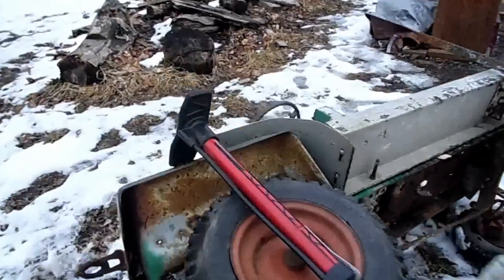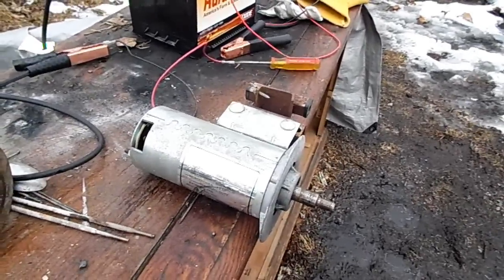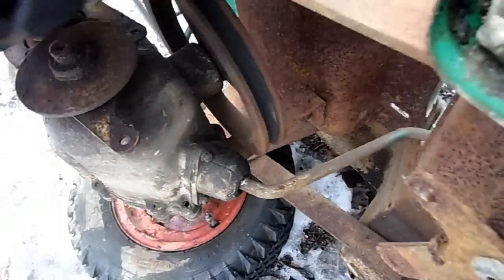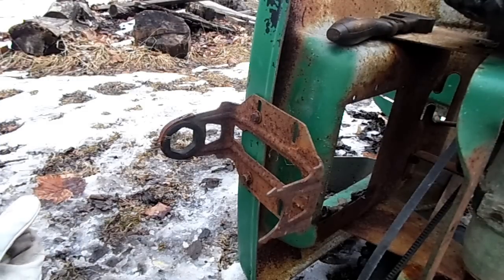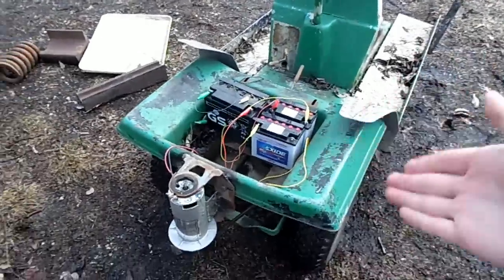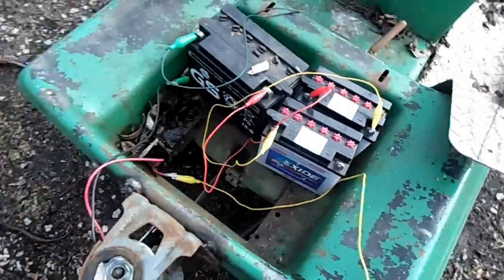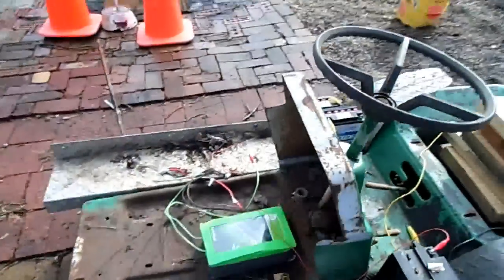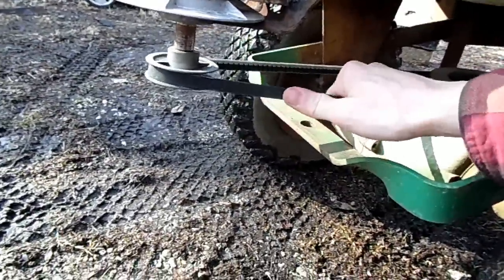DIY Electric Lawn Tractor part 1: installing the motor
i don't really know for sure what to call this thing i'm building, but i think "lawn tractor" is as close of a word as i can find.